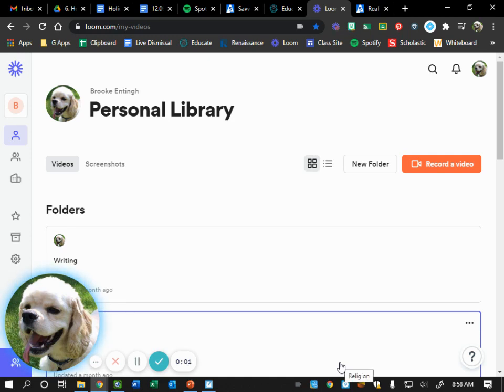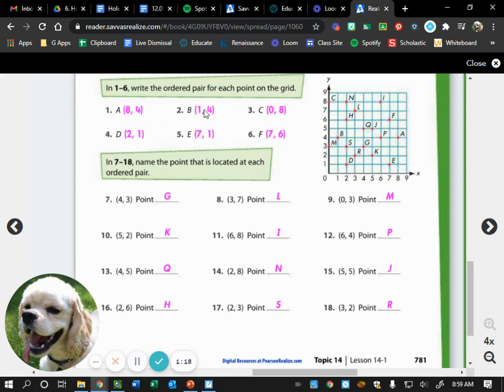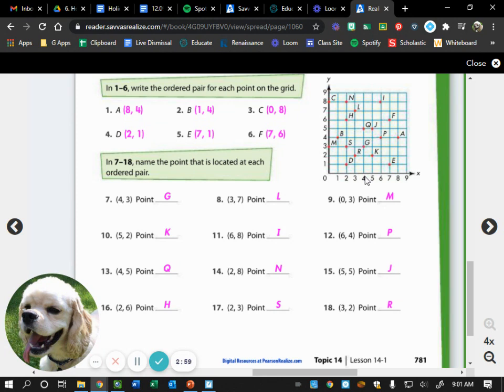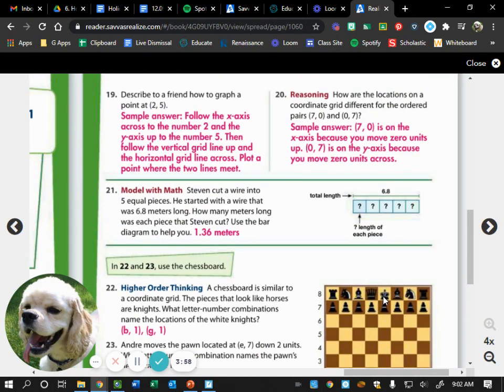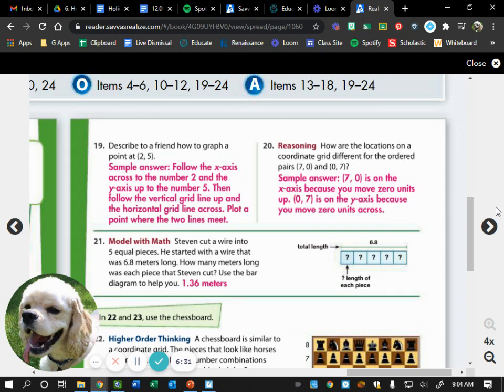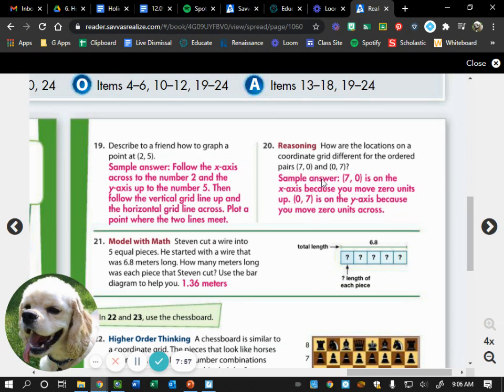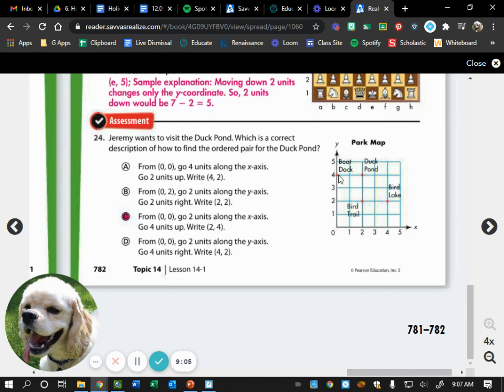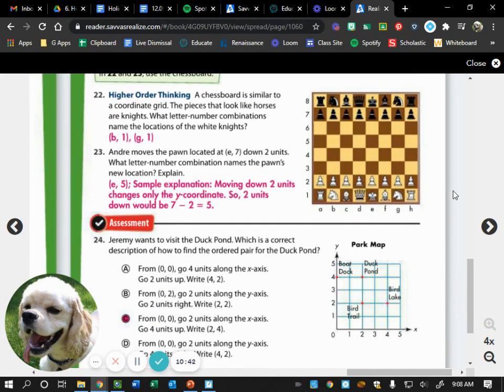12/9 Math: Correcting p.781-782